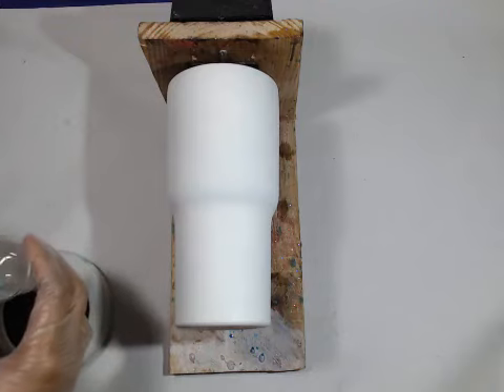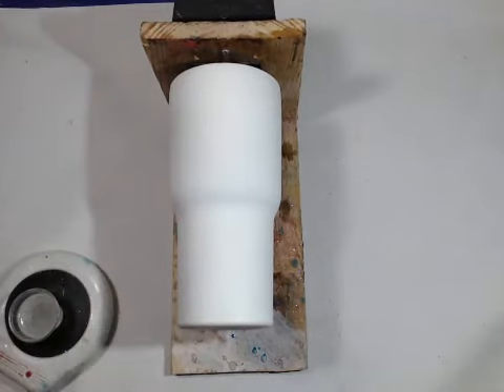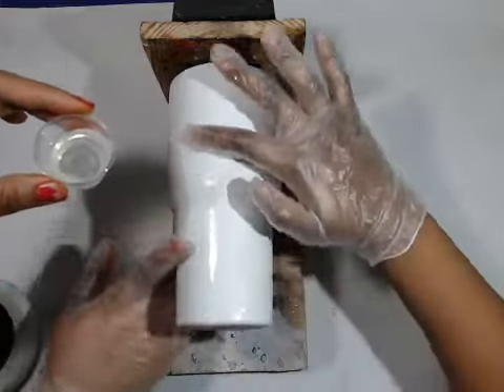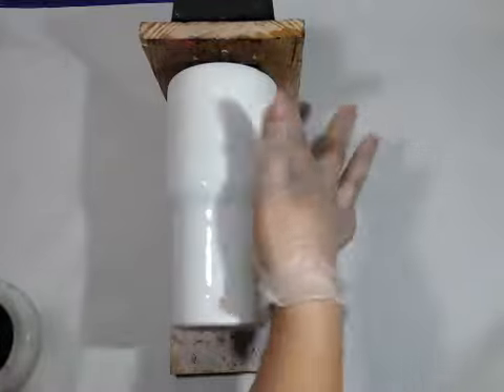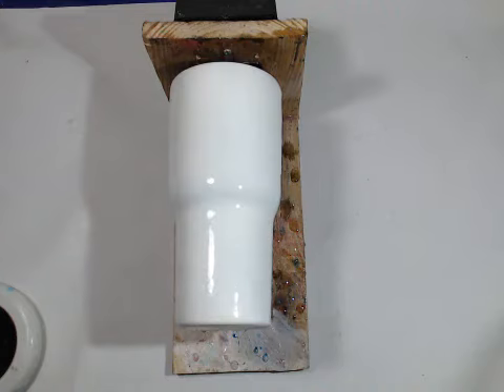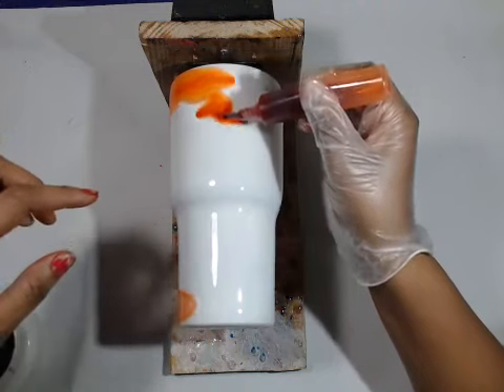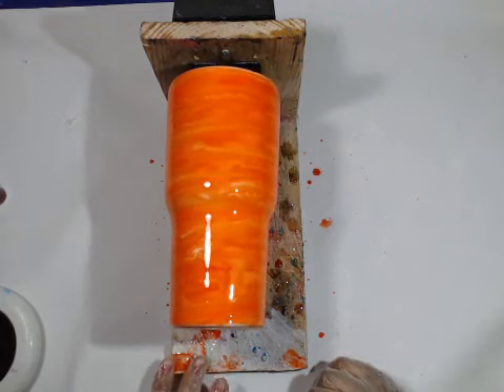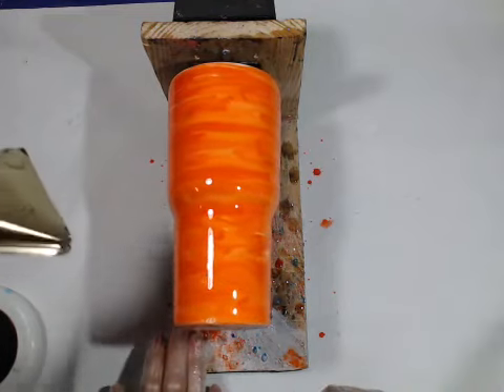Alcohol Ink drop epoxy method | How to make an inked tumbler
My daughter wanted to make a tumbler for her teacher for valentines day.  She figured it is a great video for anyone wanting to see our process. We use Pro Marine Supplies Epoxy, CaseMate permanent markers that we turned in to alcohol ink,  Woods brand Clamp lamp, Philips 250 heat bulb, and a heat gun. This was recorded on a Logitec C920 Webcam live on Facebook.

Don't want to spend too much on a turner? make one!

MATERIALS USED
Philips 415836 Heat Lamp 250-Watt R40 Flood Light Bulb
Woods Clamp Lamp
Any candle warmer FDA compliant Pro Marine Supplies Epoxy Heat gun Mixing cups for epoxy

HAPPY CRAFTING!